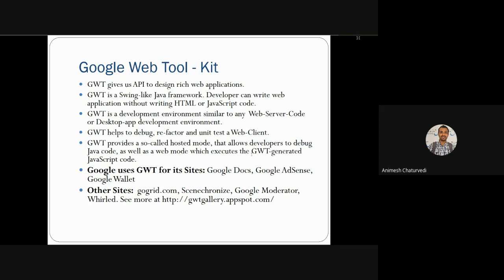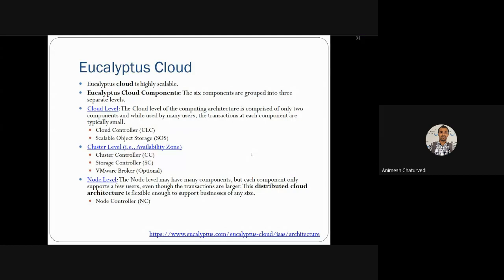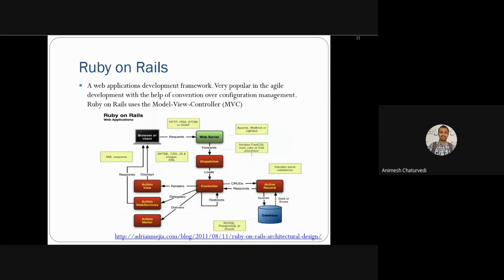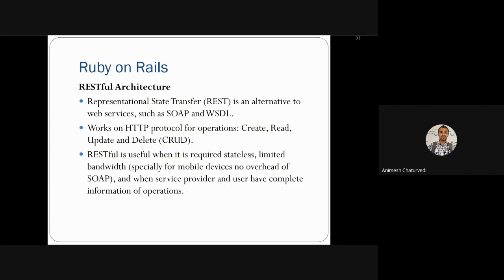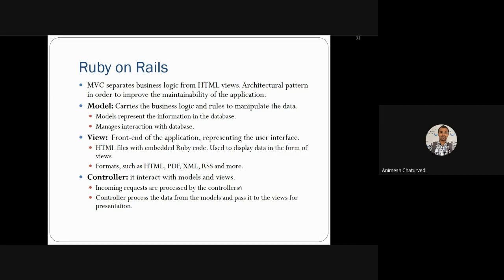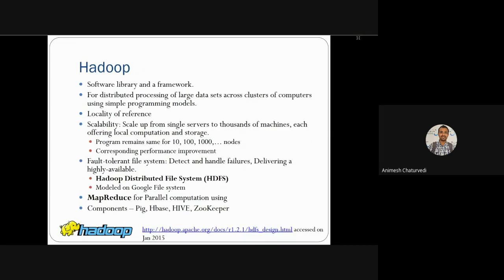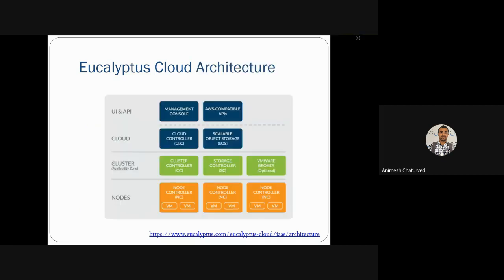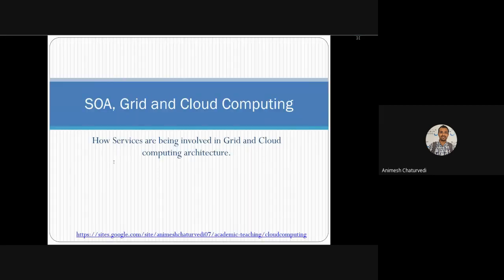2.4 Eucalyptus Cloud and Ruby on Rails